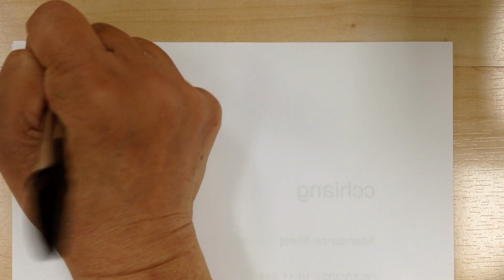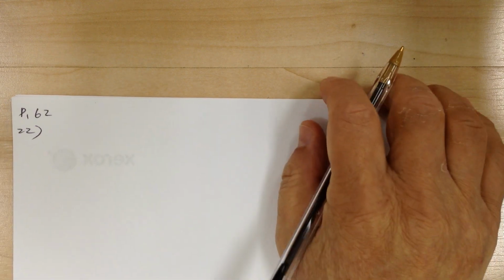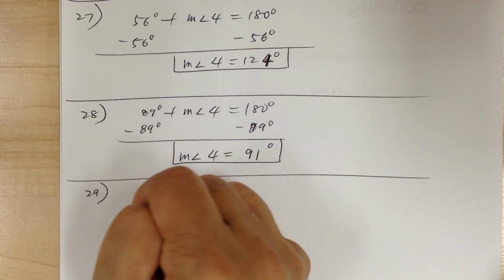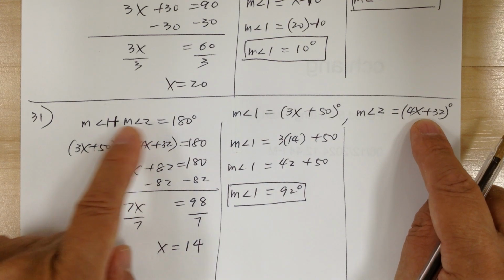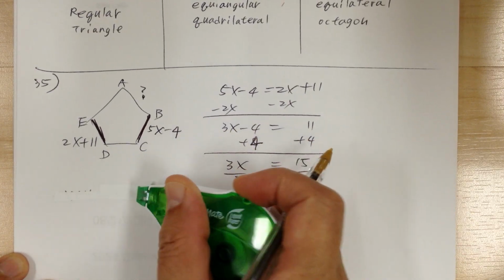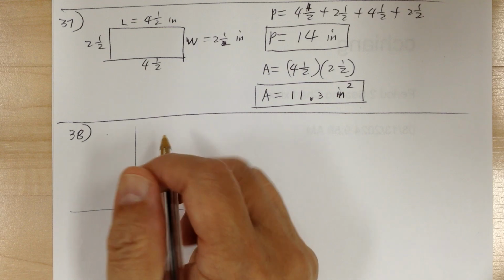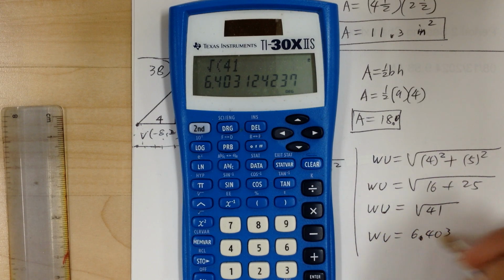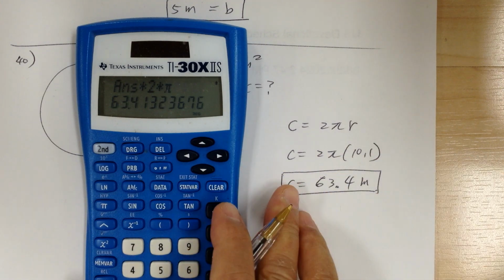Geometry p.62 #20-40